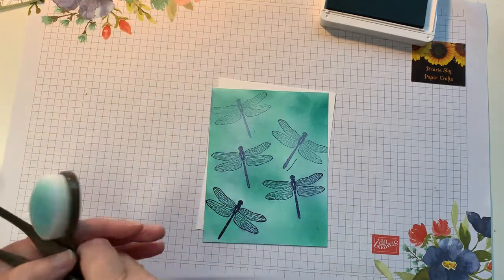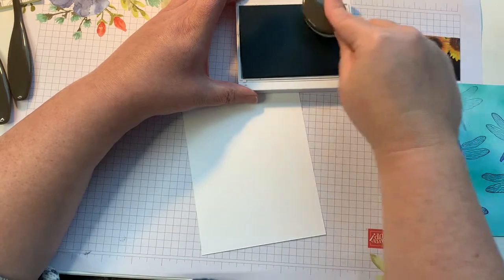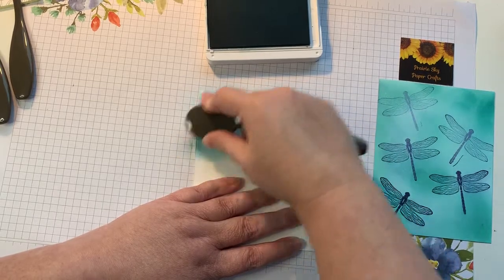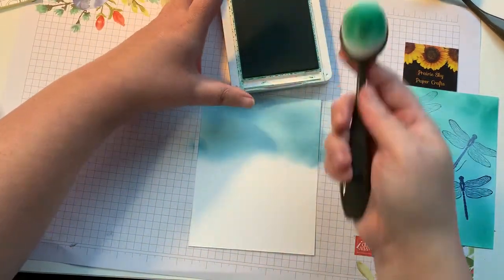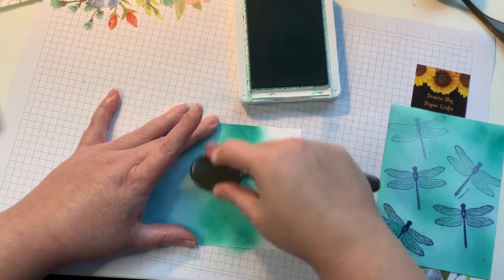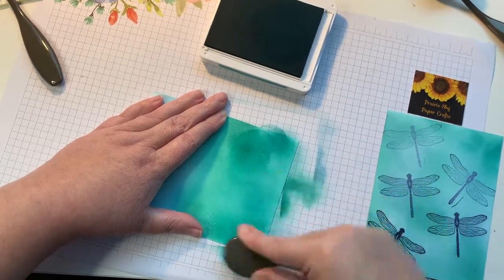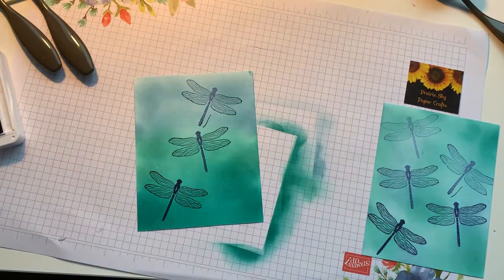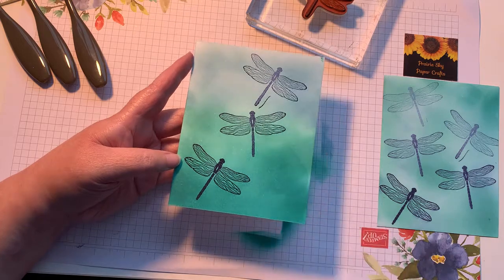How to use Stampin’ Up! Blending brushes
See how quickly and easily you can create your own blended backgrounds To create cards or scrapbook layouts to coordinate with any patterned paper or theme.
In Canada?